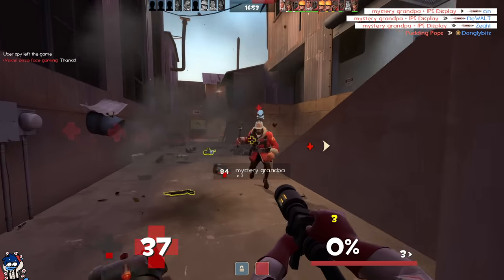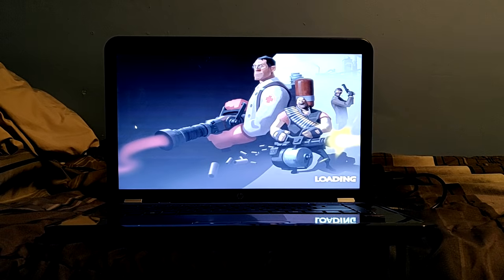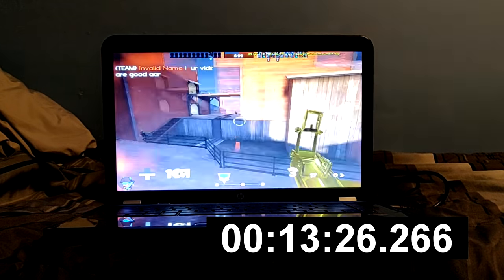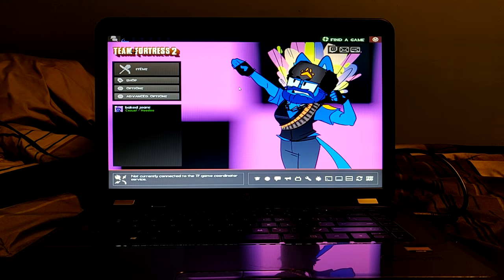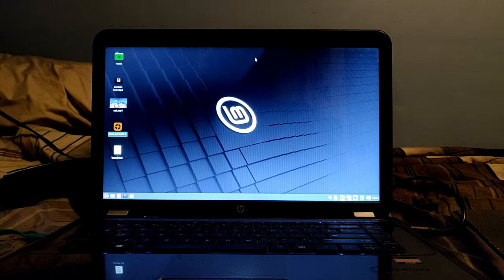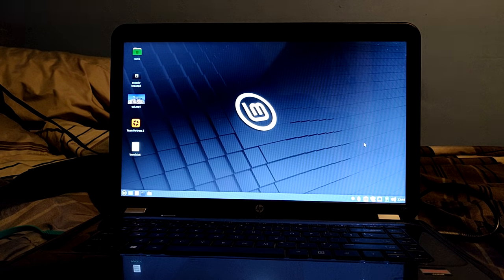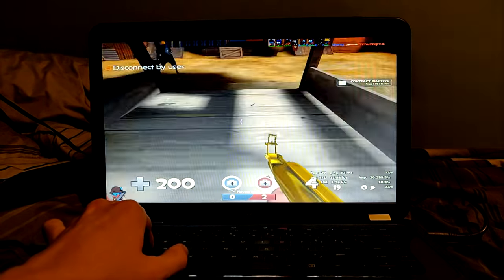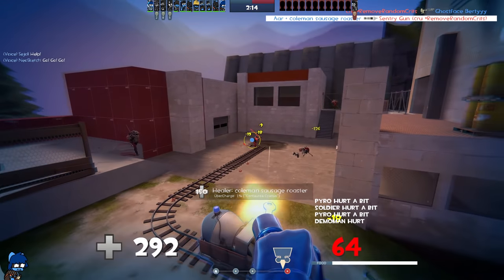Playing TF2 on the WORST Computer Ever Made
Everyone and their dog claims that Team Fortress 2 can run on even the worst of computers and laptops... or even toasters, but that's just objectively wrong. To prove this point, I dug out my old HP 2000 series laptop with an AMD E-300 APU running Linux Mint (it couldn't handle a fresh install of Windows 10) to prove that there are some devices out there that just can't handle TF2.

Main Menu custom art by shuumi_shu, sketchy sketchu, and goobie